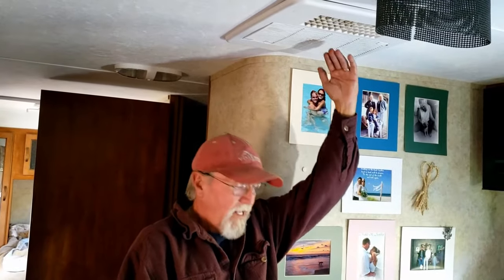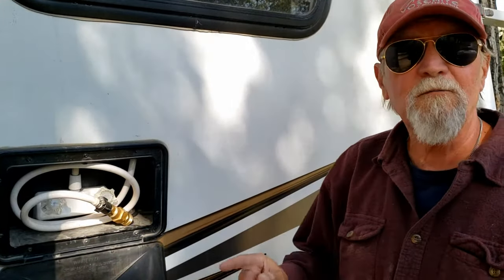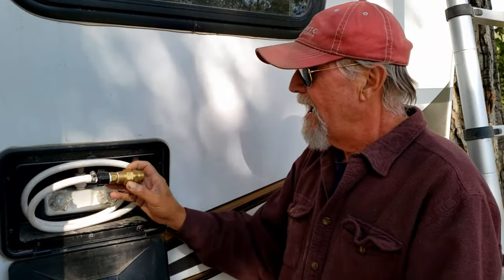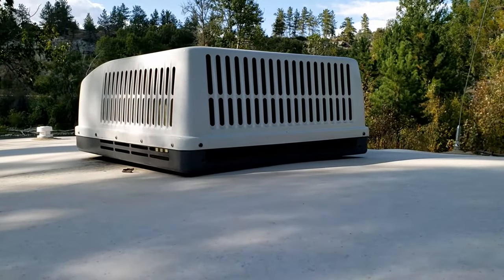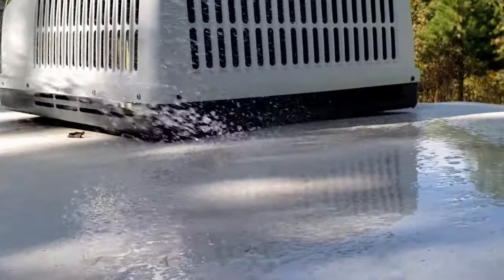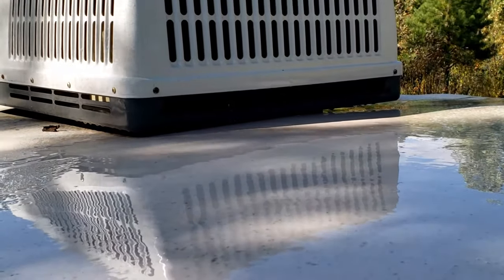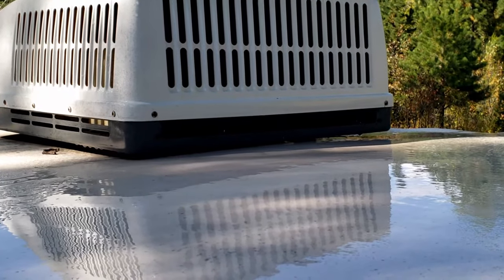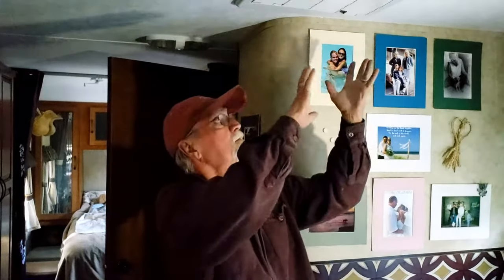Quick & Easy Repair for Clogged A/C Drain - Full Time RV Living & Travel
What do you do when your A/C starts leaking water into your living area? Join us as we talk about a quick and easy fix for unclogging the A/C drain on your RV.

30-Amp Extension Cord
Compact Folding Shovel
12V Air Compressor